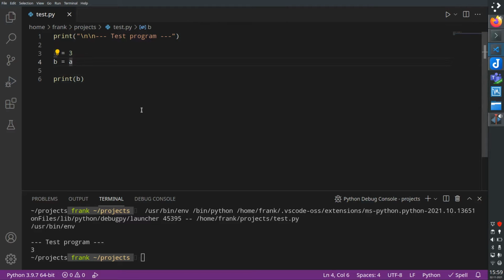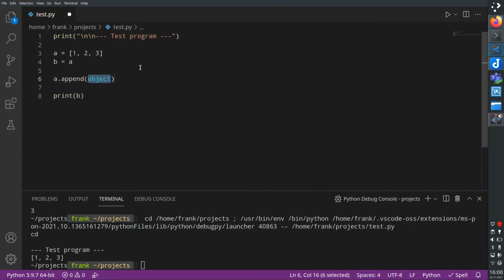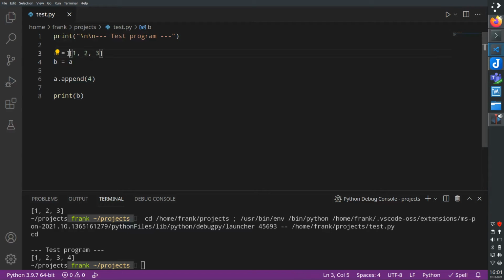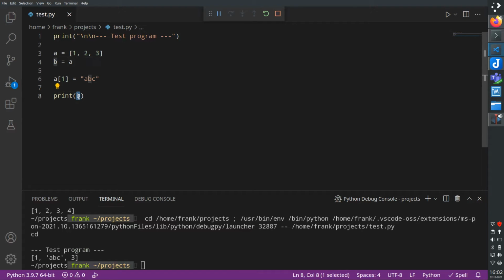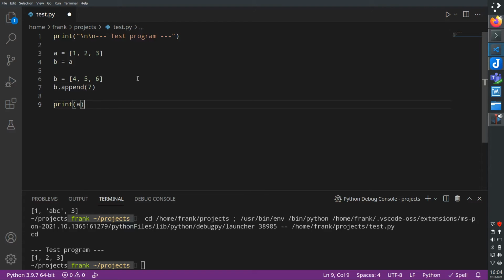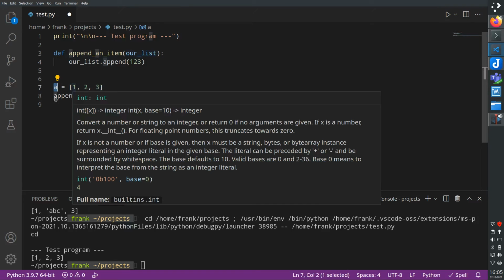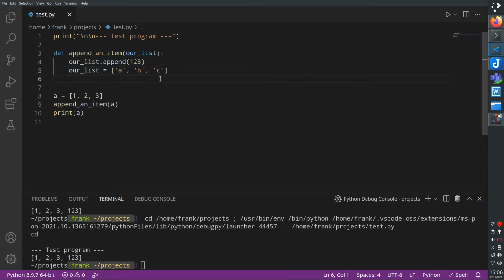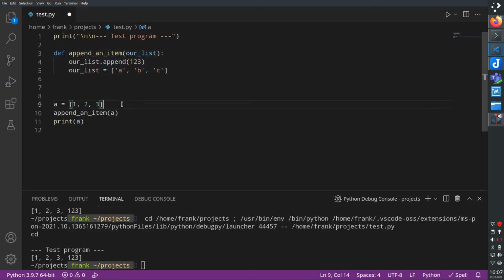Assigning in Python does *not* make a copy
If you think the following program prints `[1, 2]`, you're wrong and this video is for you!

b = a
b[0] = 42
print(a)